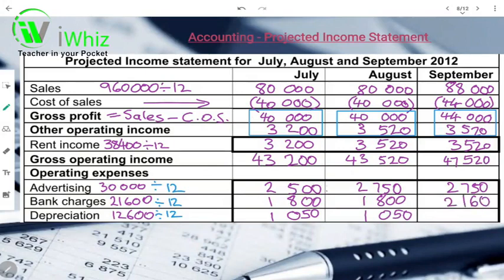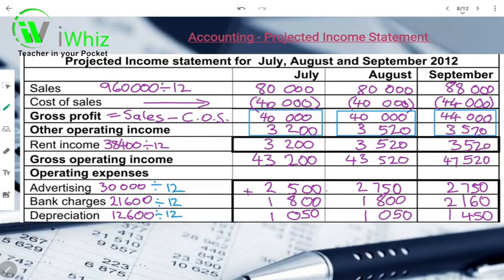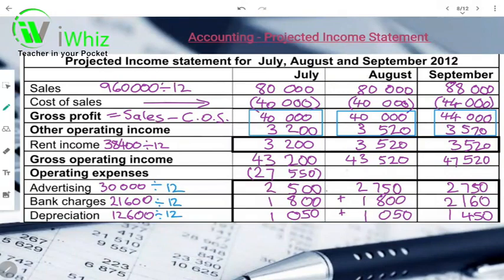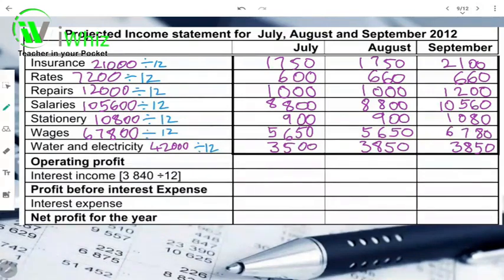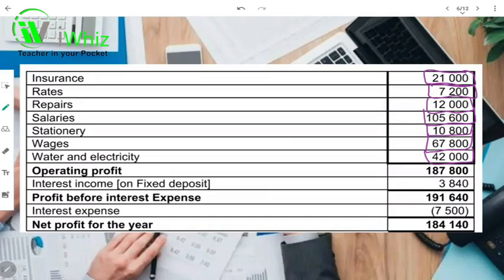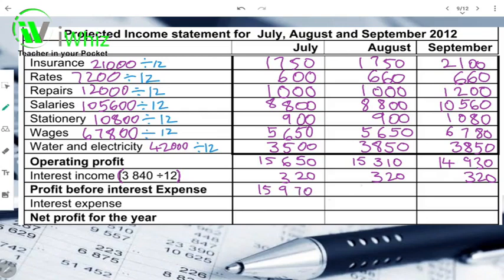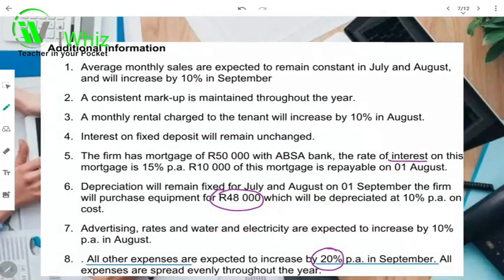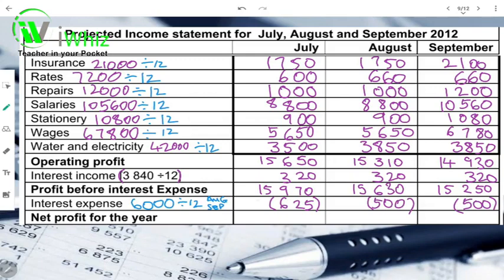Video 2 Pis 2 2